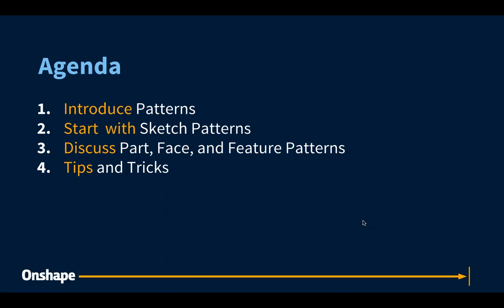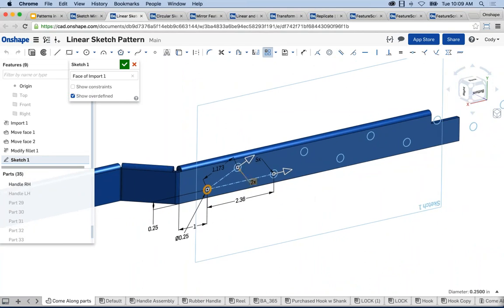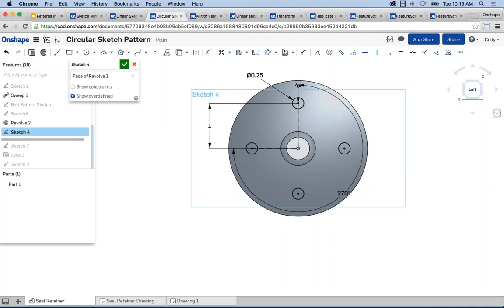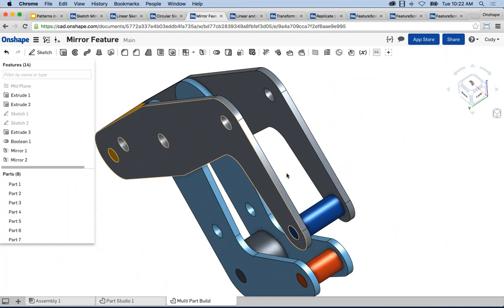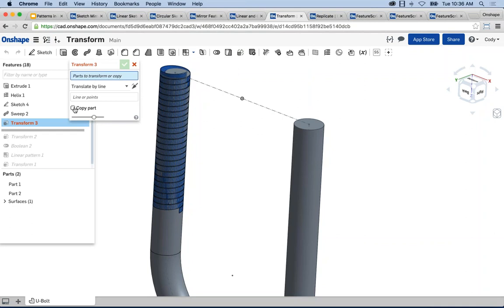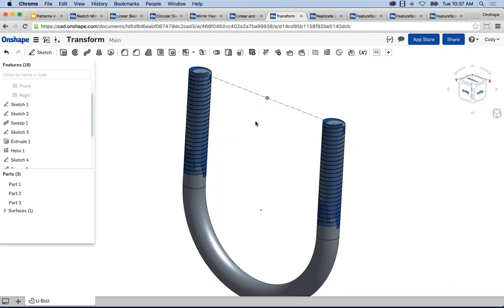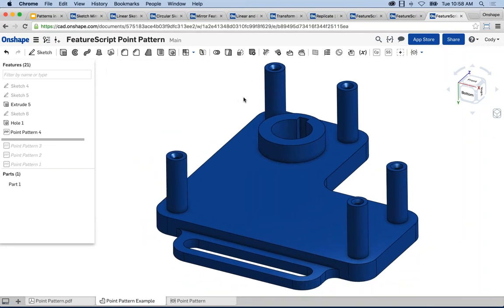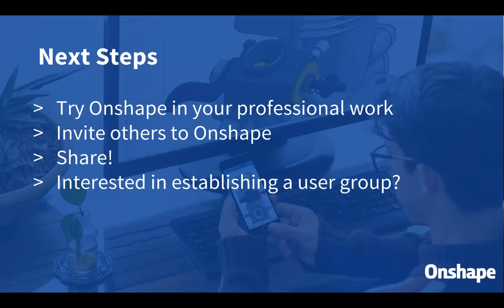Patterns in Onshape | Webinar (June 29th, 2016)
In this webinar we will cover all the various types of patterns available in Onshape. Topics include feature patterns, part patterns, sketch patterns, and the Replicate command.

to signup for your free account today!